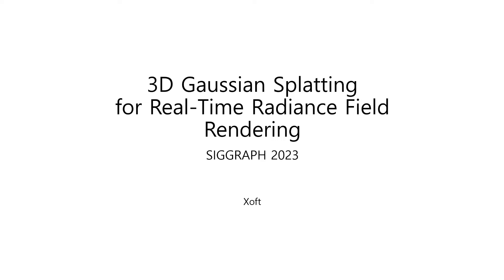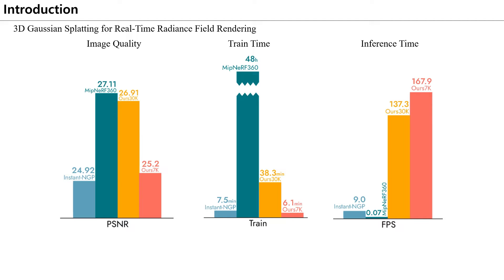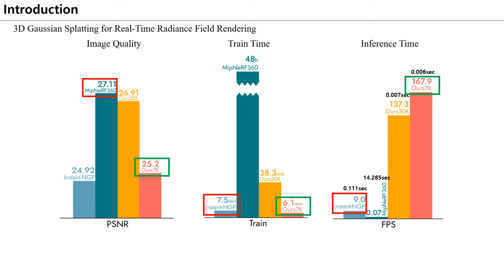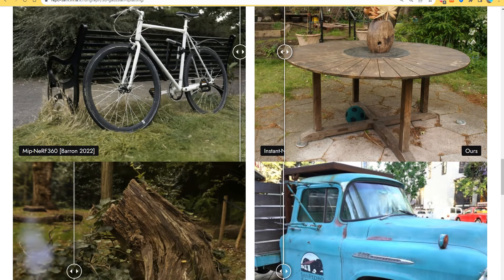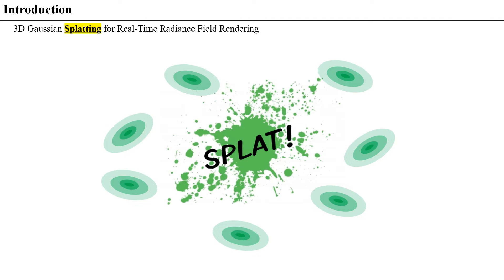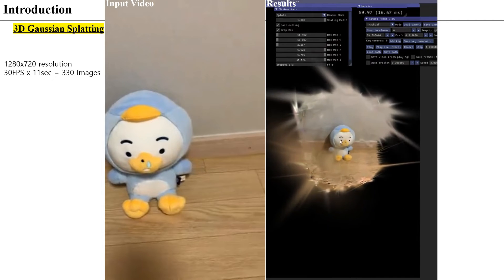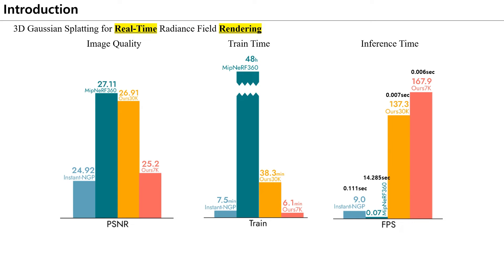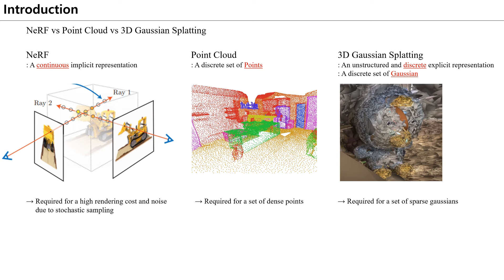[Paper Review] The introduction of 3D Gaussian Splatting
It's about the basic meaning and concept of 3D Gaussian Splatting paper.